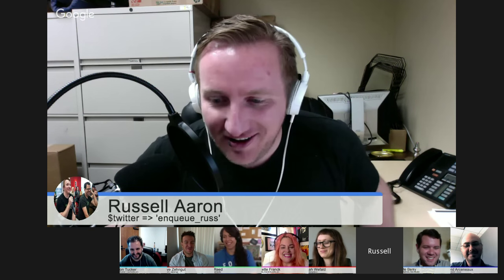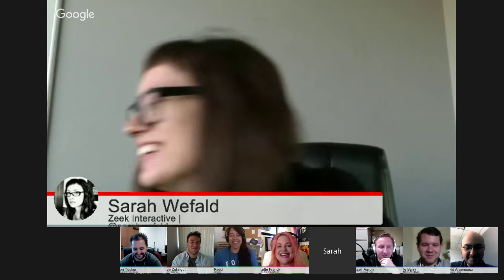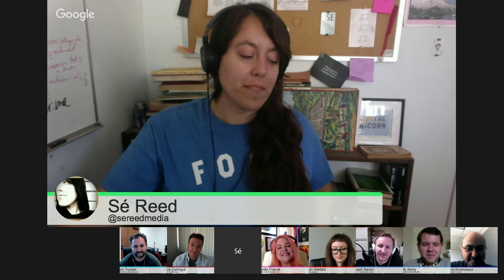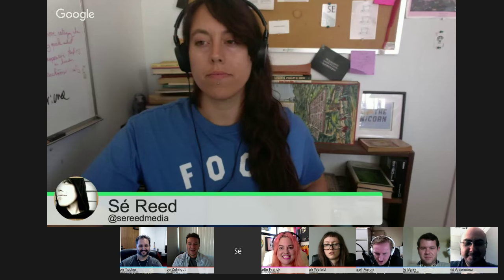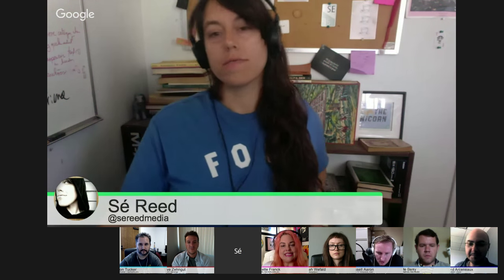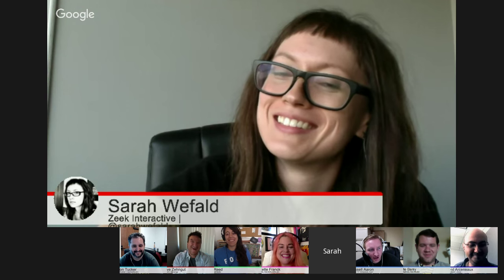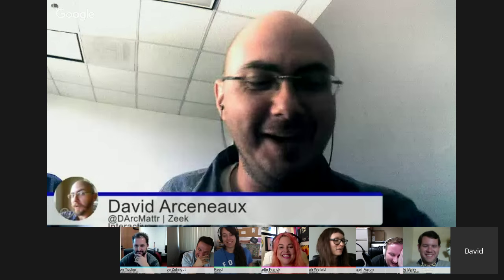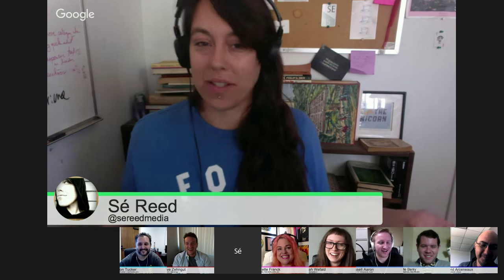EP159 - ​ WordPress user generated content, what to look out for - Oct 26 2015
This week on WPwatercooler we'll be discussing user generated content, dealing with sanitizing data from forms and then how to display it.

Next week we're discussing Custom Fields!

Russell Aaron
Developer, Designer

Drate Berry
Developer, Engineer

Suzette Franck
Developer, Designer, Marketer

Sé Reed
Developer, Designer, Marketer

Jason Tucker
Developer

Sarah Wefald
Developer, Designer, Marketer

Steve Zehngut
Developer
Zeek Interactive, Inc.